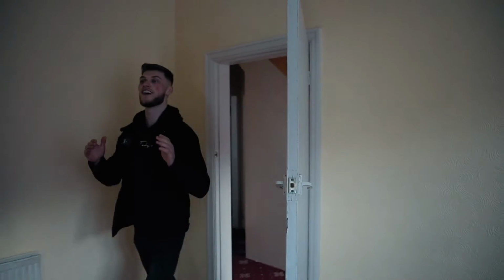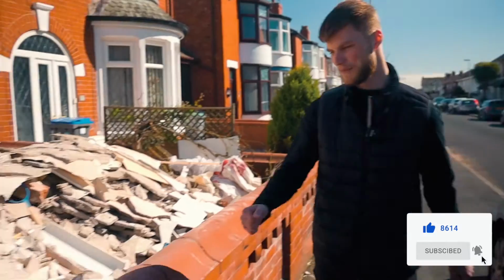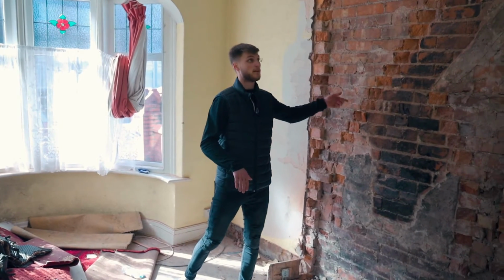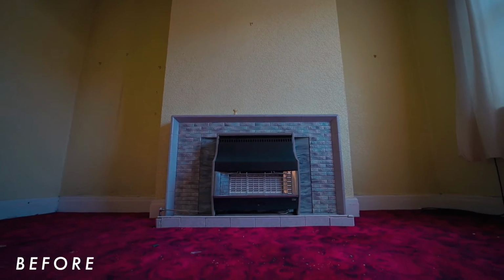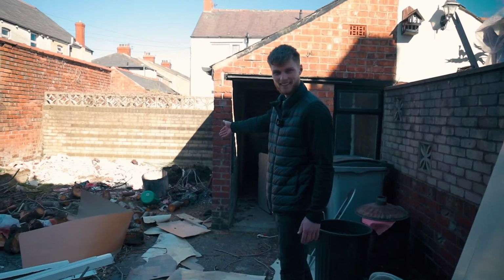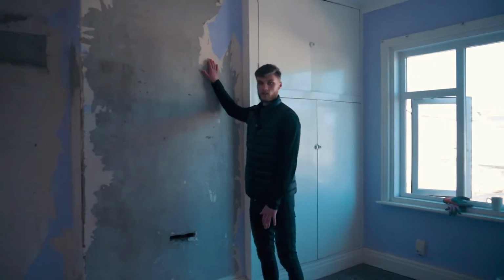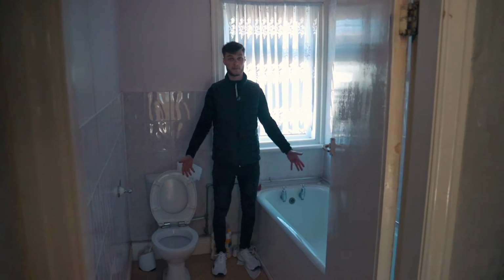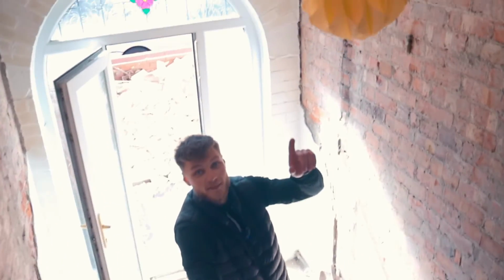Buying a House in 3 weeks for £30,000 Profit | UK Property Renovation Tour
In this video, we’ll be giving you a tour of one of our Property Circle members' recent investment. This house has around £30,000 profit, which David will be using to re-invest in his next project, using the BRRR strategy. The renovation began 2 weeks after the keys were collected and the property is currently mid-way through renovation, in only 6 days there has already been a huge transformation.